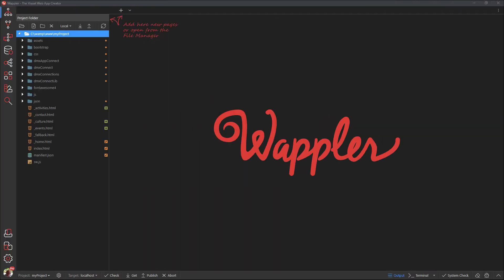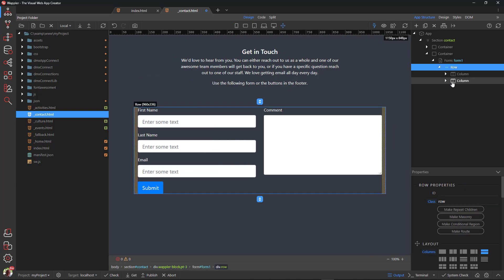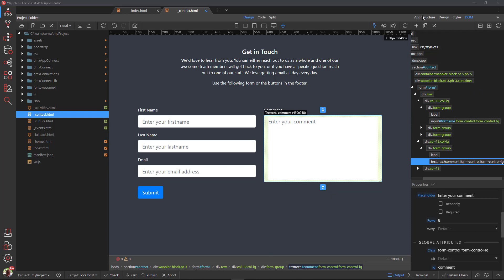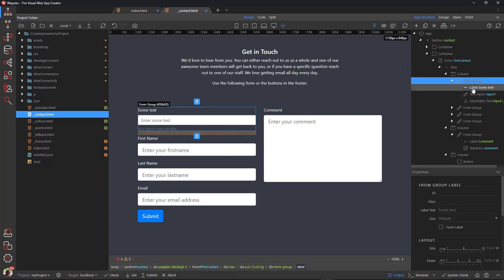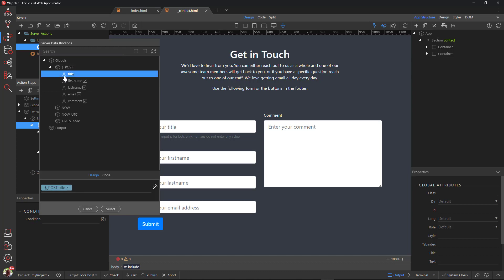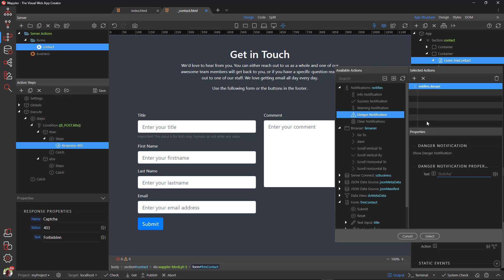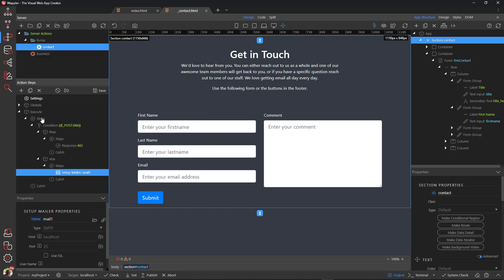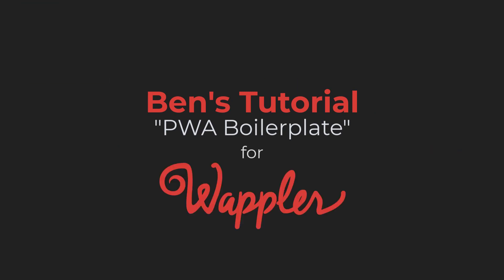10. PWA Boilerplate for Wappler - Contact Page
In this video I will insert a contact form complete with a honeypot to catchout spam bots